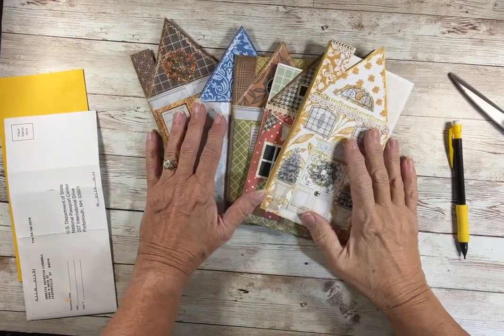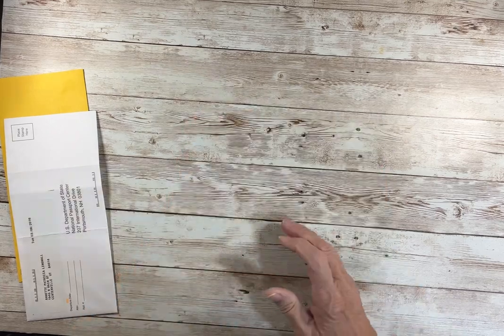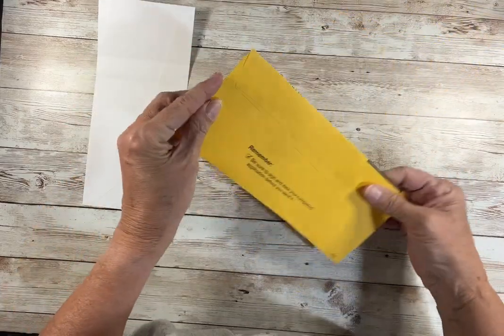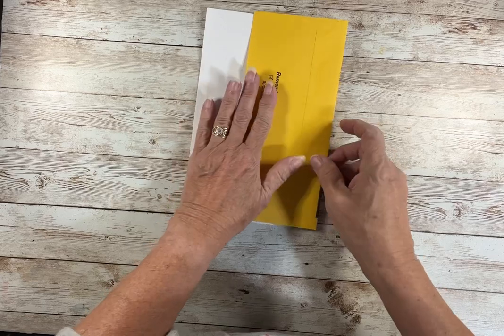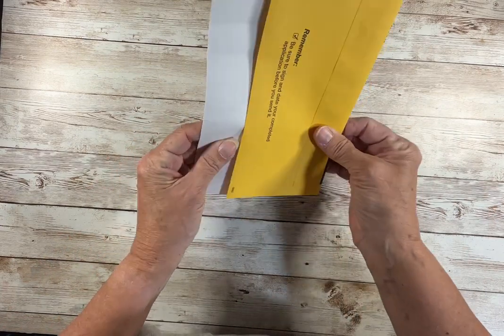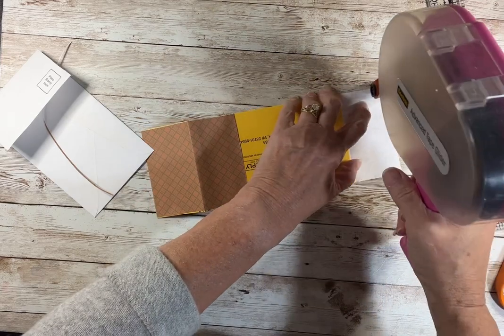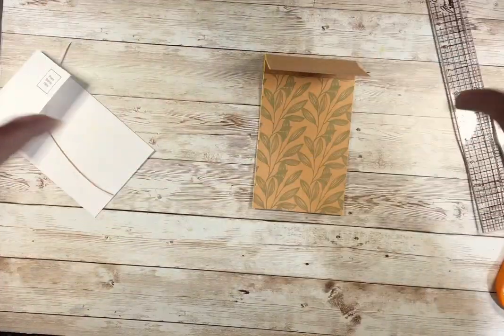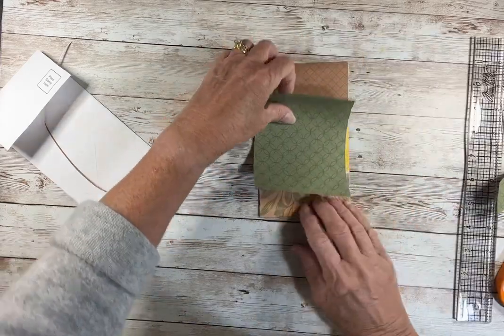Home Sweet Homes Little Houses Junk Mail Envelope Pouch and GIVE AWAY! Check the description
Hello! Today I am combining my digital Home Sweet Homes Fall/Halloween kit and junk mail envelopes to create a fun little house pouch. Perfect for gift giving with a note or gift card tucked in. I can't wait to create a bunch of these using the Christmas and Golden Glitz kits.

The inspiration for using junk mail envelopes to make little house pouches came from Lily.

Hey - I am going to do a give away of these little house pouches ( I will just make more for my friend and daughter!) So here are the requirements:
1. Read this - because I didn't mention this in the video!
3. Comment
Do all this by November 1. I will then do a random picker and announce the 2 winners.
I will mail ANYWHERE!
SO - please do 1 2 3 so I can mail one of these little house pouches to you.

Pat